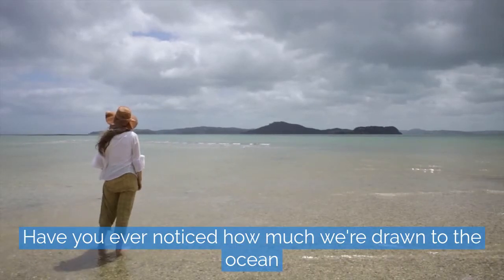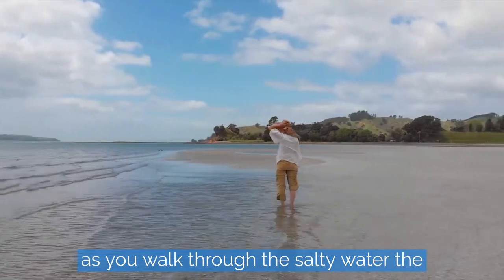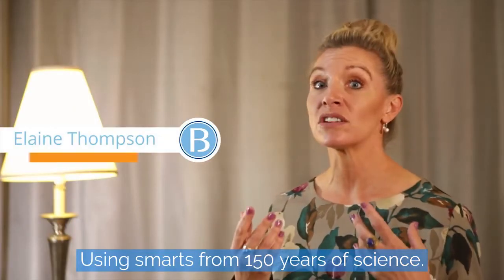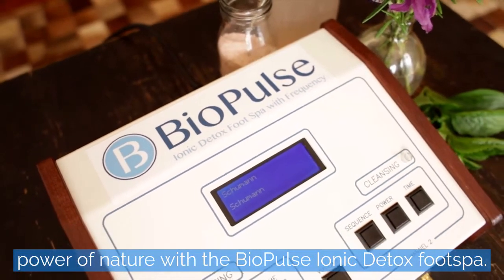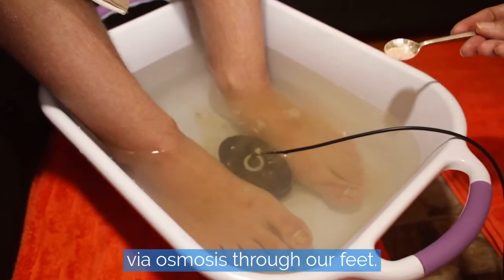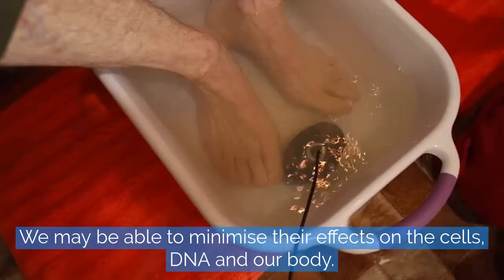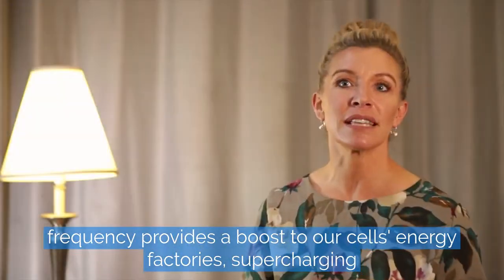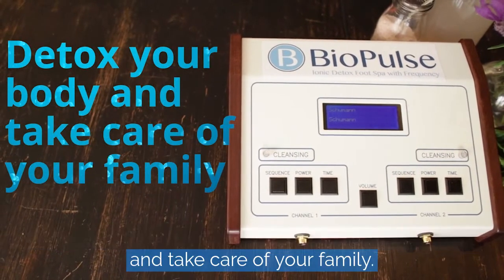A walk on the beach is very powerful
Have you ever wondered why we're drawn to the beach when we're feeling down or when we need to recharge?

We tell you why.